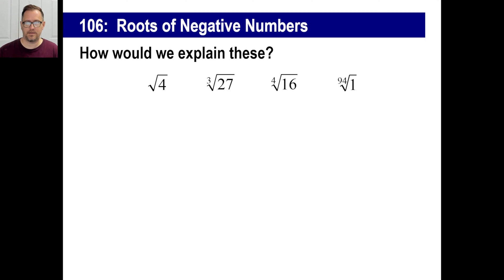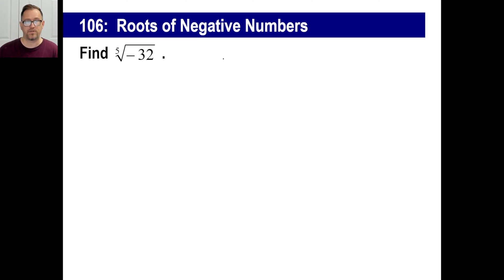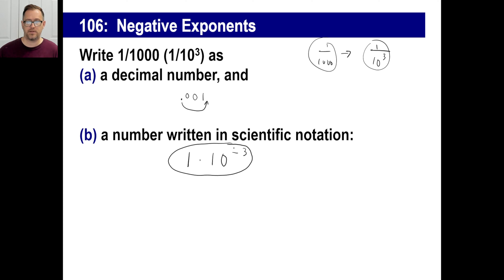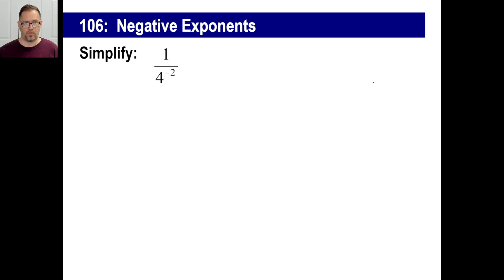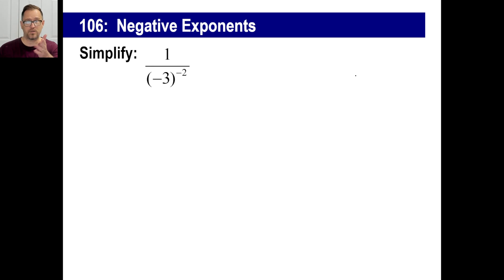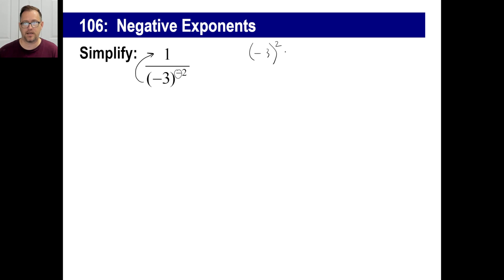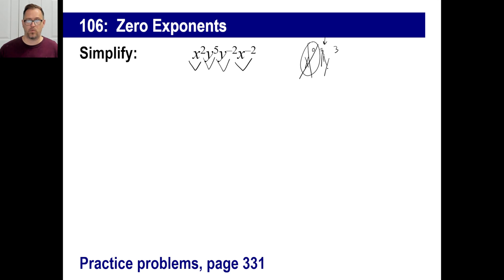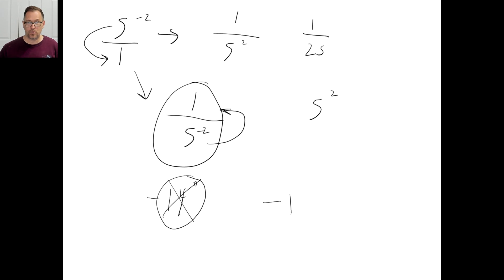Saxon Math - Pre-Algebra 1/2: 3rd Edition (Lesson 106) - Negative Number Roots, Negative Exponents